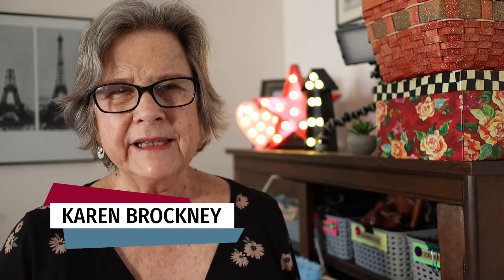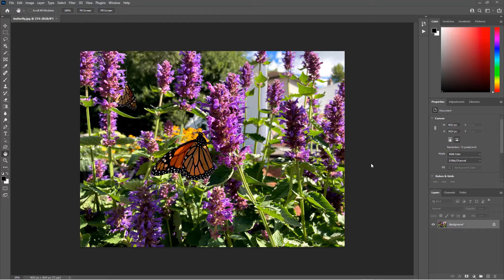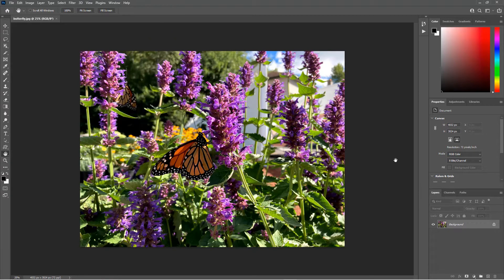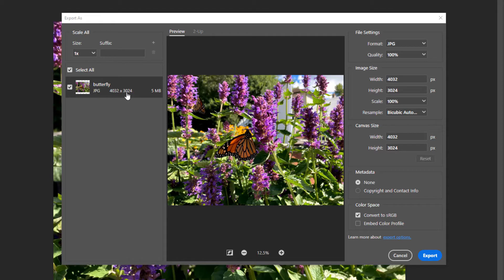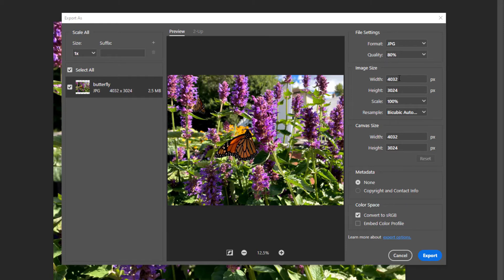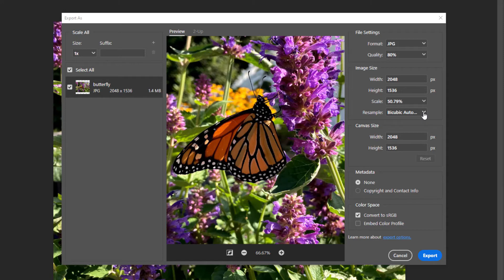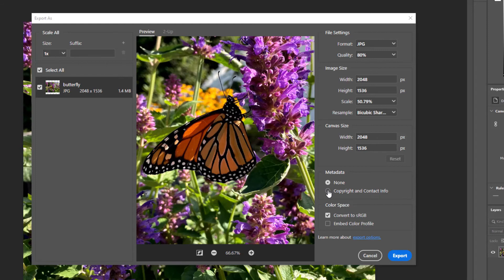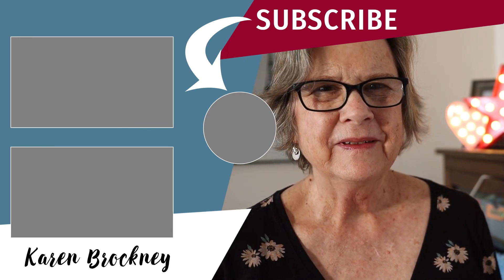Photoshop: Export Photos for the Web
You may need to resize your photos to share on social media sites or to display on device screens. In this video, I show you how  to export photos for the web in Photoshop.